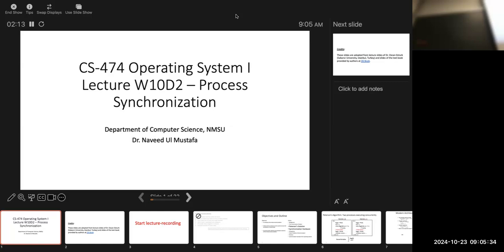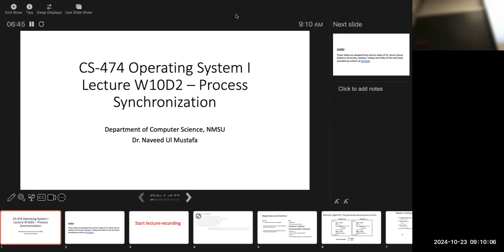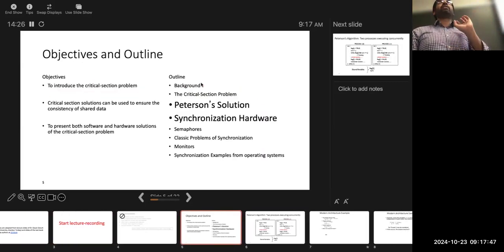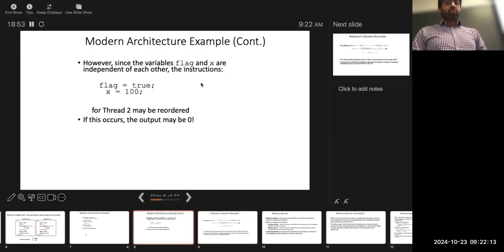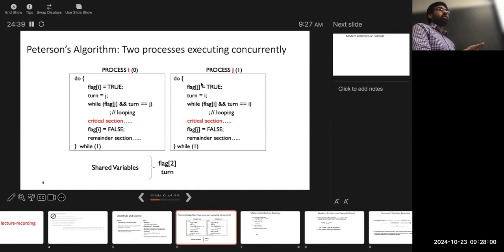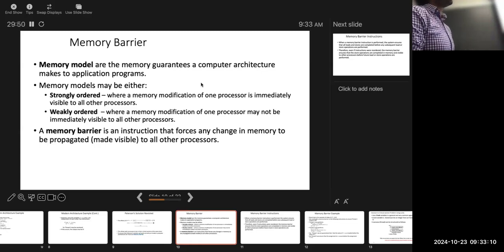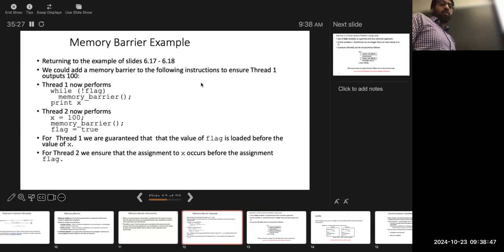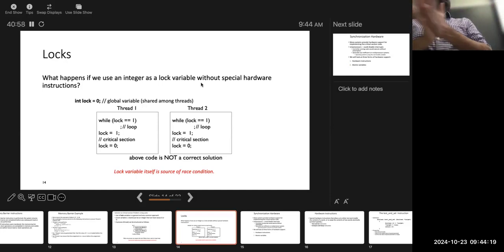Operating Systems I: Synchronization Tools II